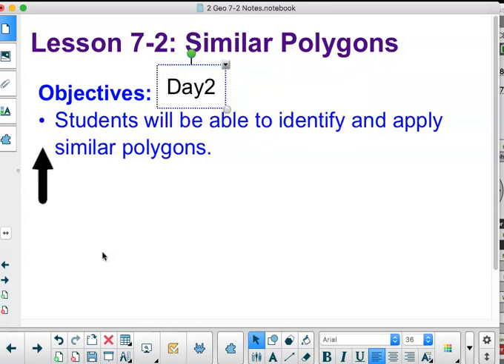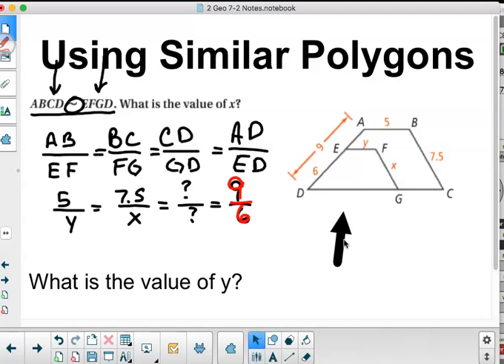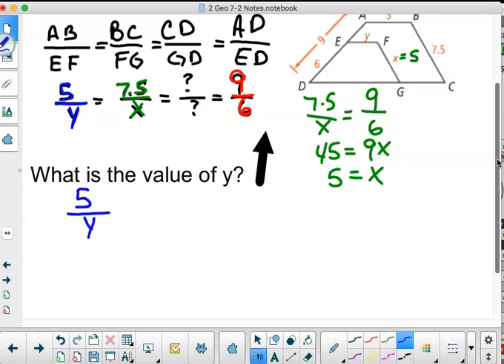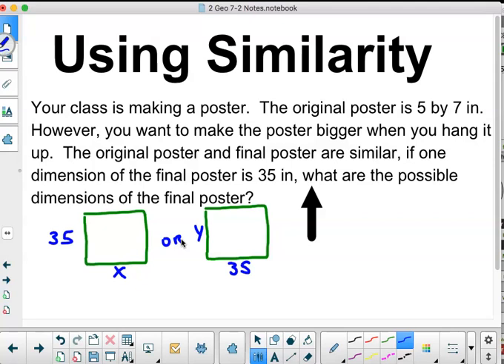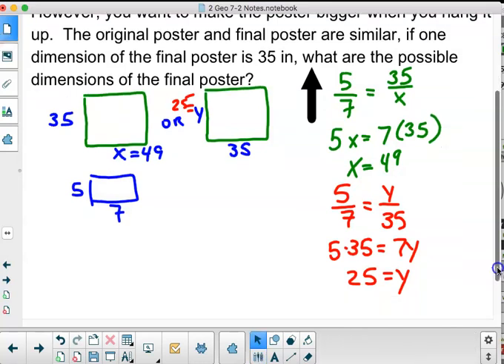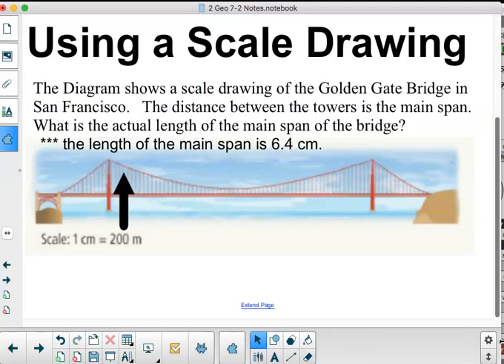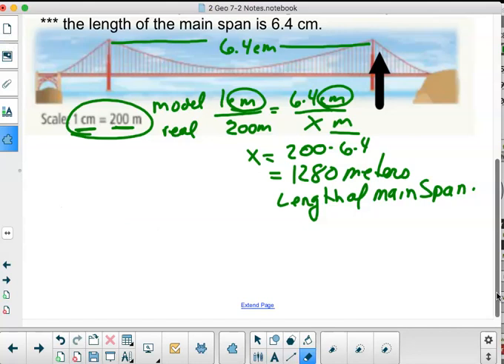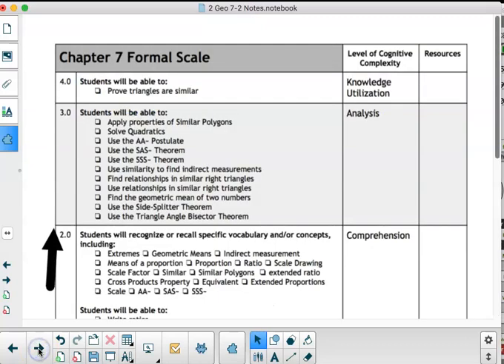Geo 7.2 Day 2 Class Notes Video